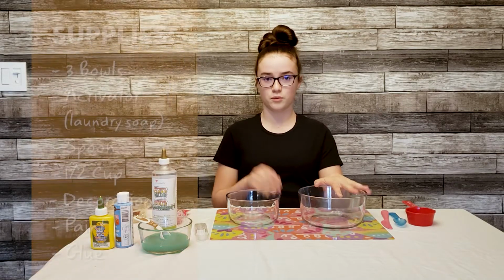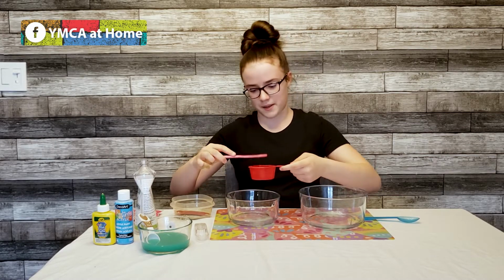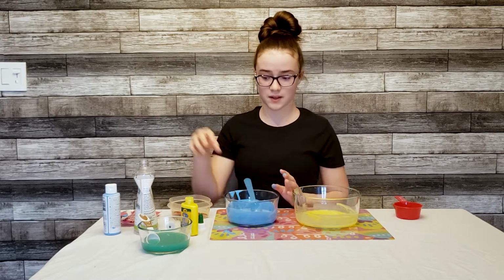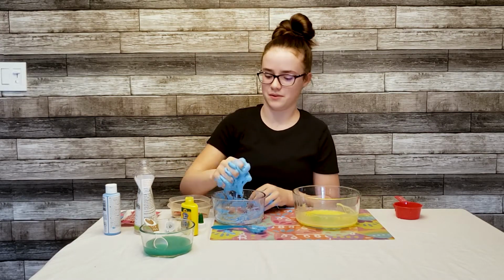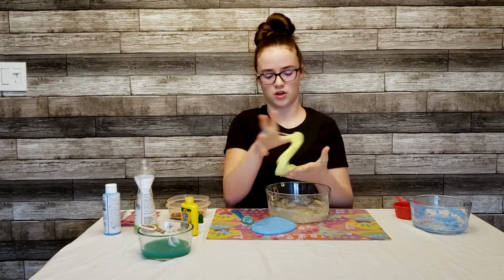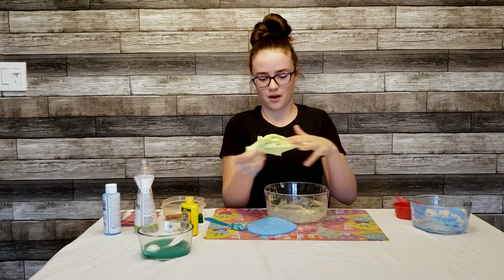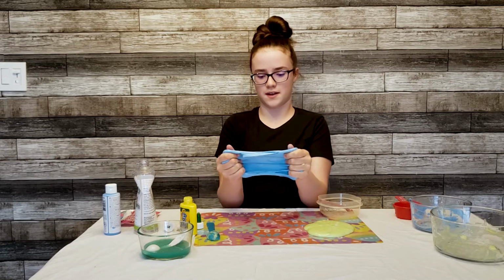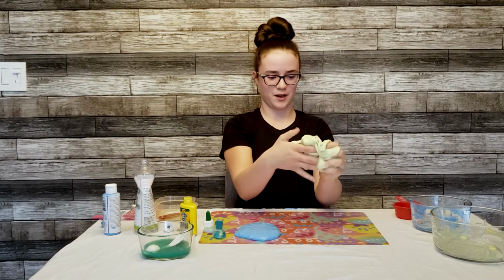YPlay: Homemade Glitter Slime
Join Brooklyn as she teaches us how to make homemade glitter slime at home!

Supplies:
- Bowls
- Activator (Laundry soap)
- Spoon
- 1/2 Cup
- Decorations to add in!
- Paint
- Glue